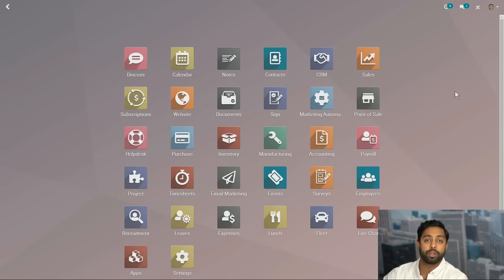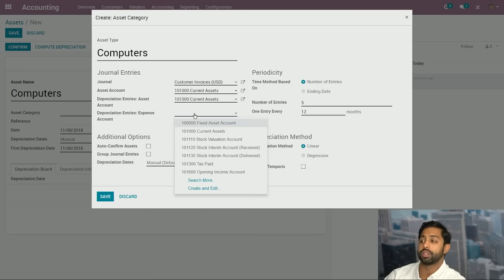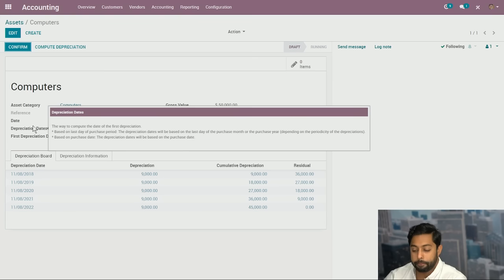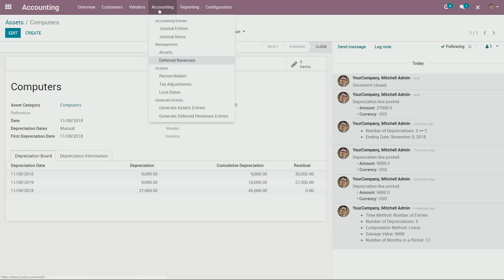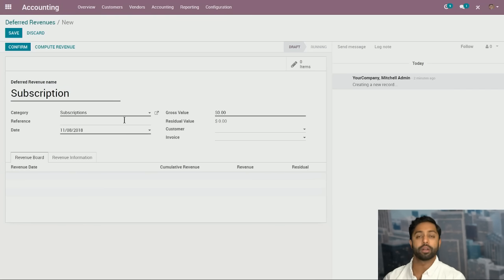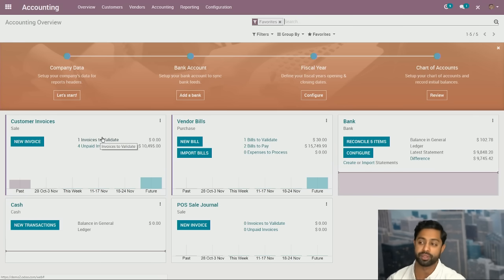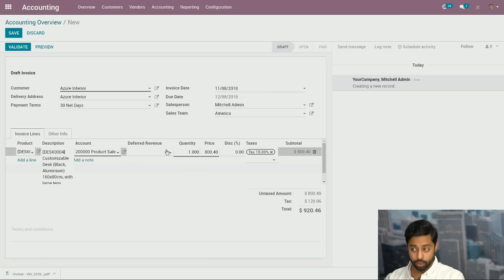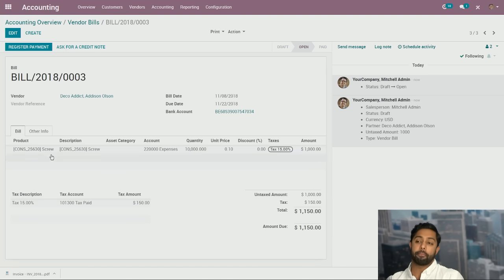Accounting OdooWebinar: Asset Management & Revenue Recognition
In this OdooWebinar, learn how to automatically generate depreciation and revenue recognition entries, create asset templates, create deferred revenue templates, and more!